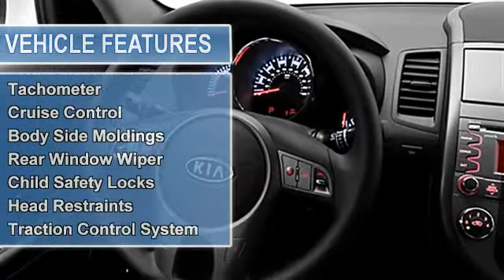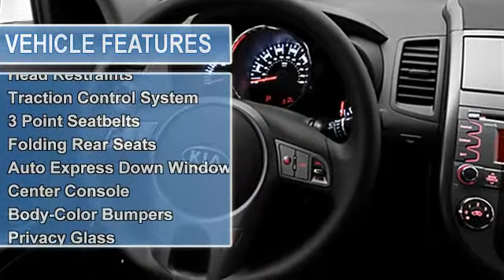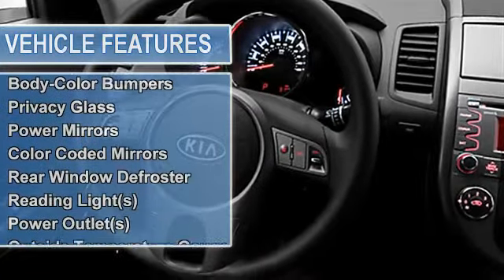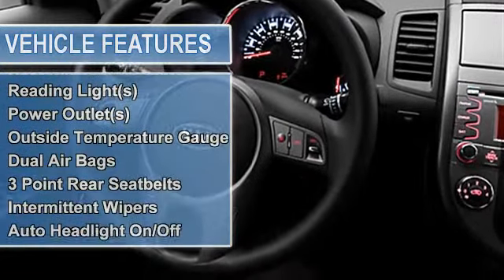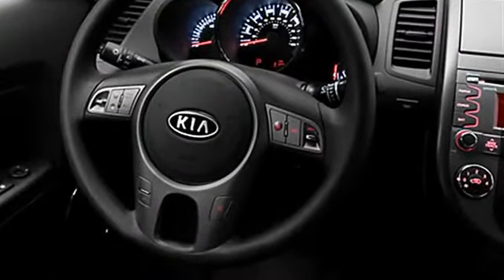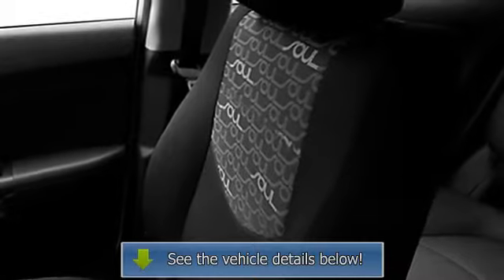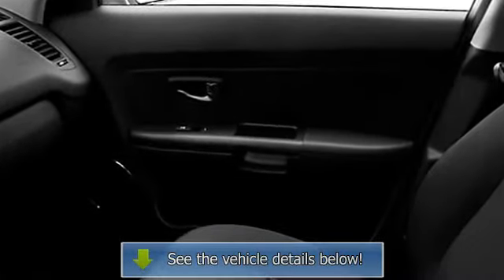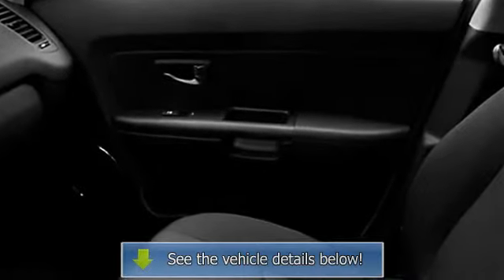2011 Kia Soul - Mazda and Kia of New Bern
Mazda and Kia of New Bern
1715 US Hwy 70 E

For Sale: 2011 Kia Soul
VIN: KNDJT2A27B7711146
Engine: 4 Cyl.
Drivetrain: FWD
Transmission: Not Specified
Mileage: 34,188